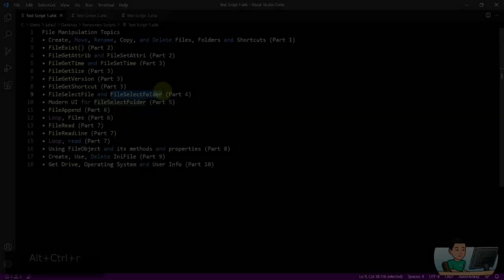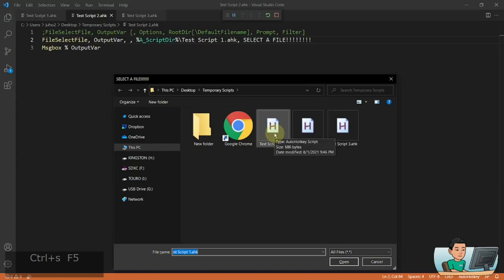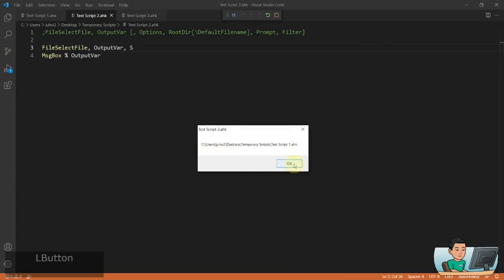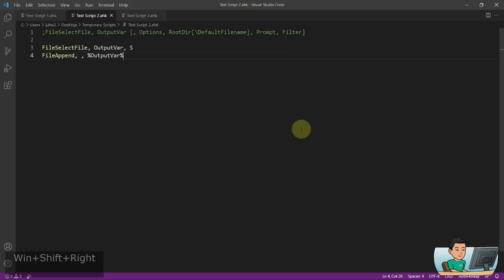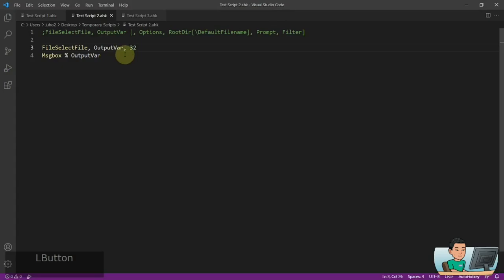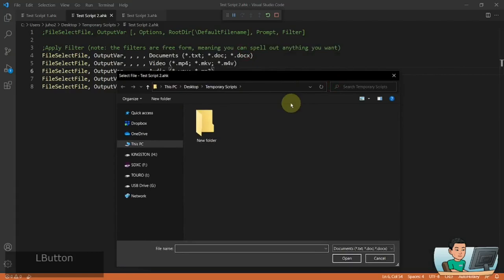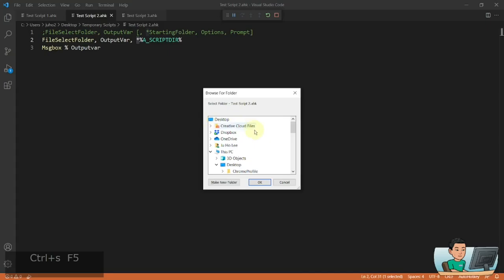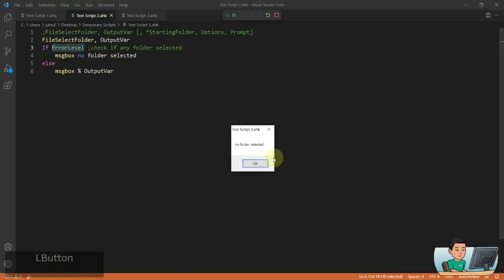[Juho's AutoHotkey Tutorial #14 File Manipulation] Part 4 - FileSelectFile and FileSelectFolder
This is the fourth part of AutoHotkey file manipulation series and we'll be looking into the FileSelectFile and FileSelectFolder commands that prompt users to select a file or a folder.